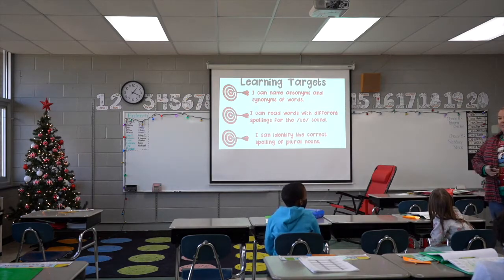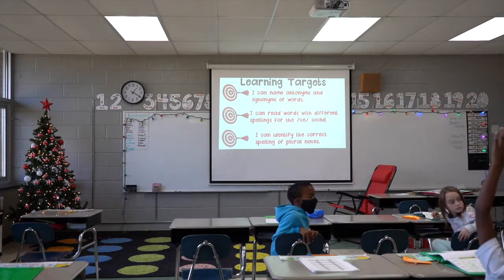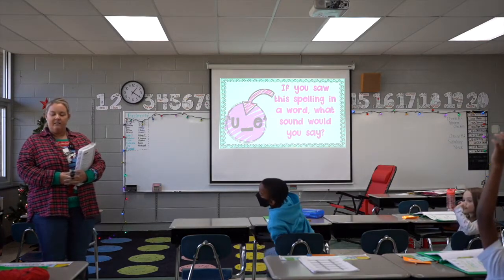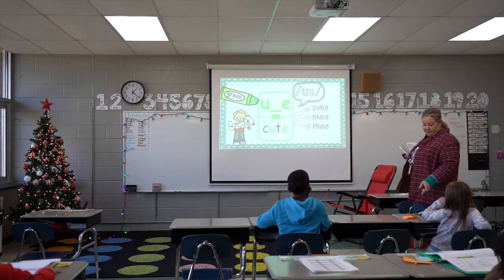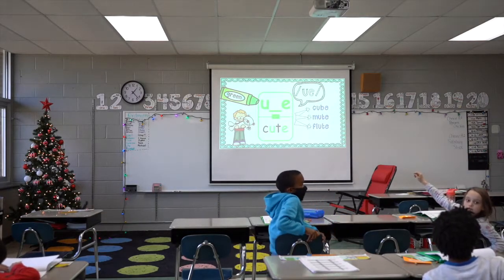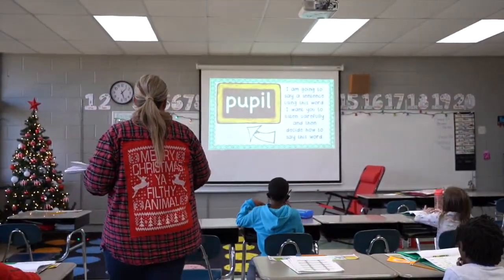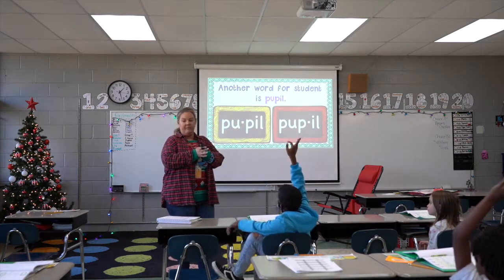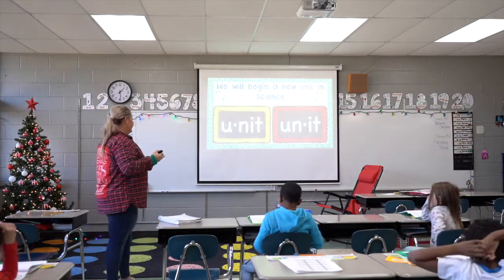2nd Grade Skills 3, Lesson 17